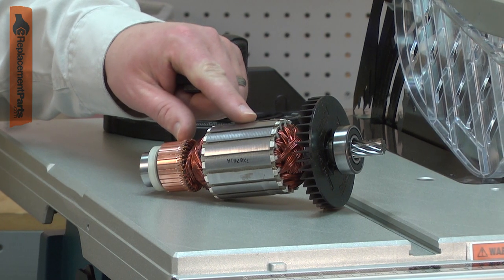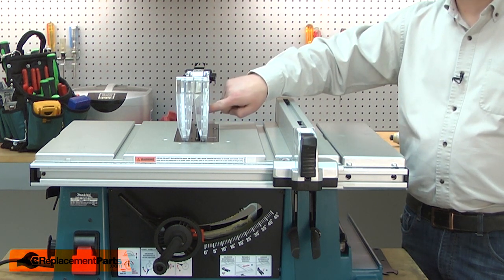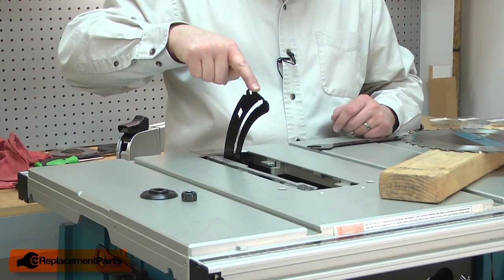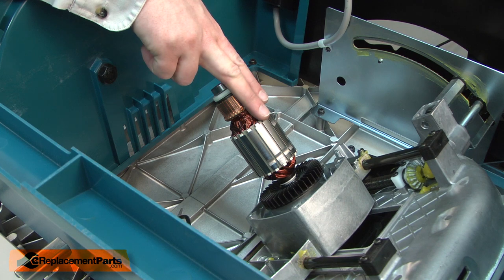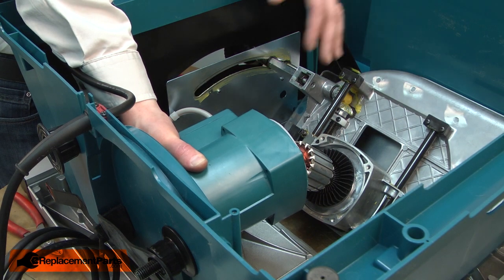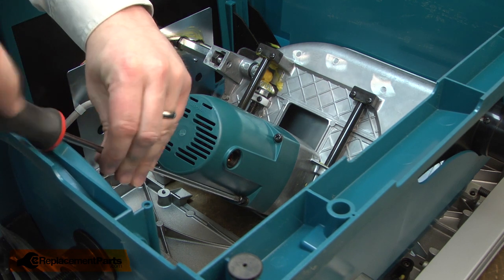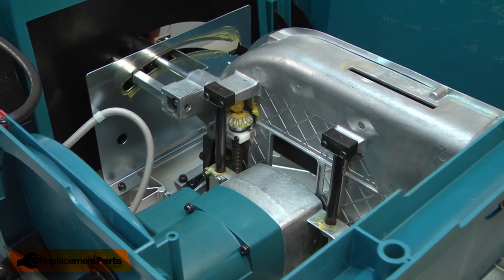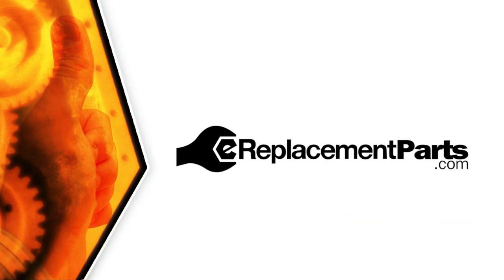Makita Table Saw Repair - Replacing the Armature (Makita Part # 510070-6)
Do you need a replacement Armature for your Table Saw? eReplacementParts.com has thousands of replacement parts for a variety of Power Tools, Outdoor Power Equipment, and Appliances. To purchase the part shown in this video (Part # 510070-6), click the link here:

The information in this video is specific to [Brand Names] Table Saws. The replacement process for different brands may differ slightly from the one you see in this video. To find more Table Saw repair videos, check out our Power Tool Repair playlist

If you need a replacement Armature for a different model number Table Saw, simply enter your Table Saw’s model number on our homepage here:

Not sure where to find your model number? No problem. You can find tips for locating your Table Saw’s model number on our website here:

Replacing the Armature can help solve the following issues you may be having with your Table Saw:
1.  Excessive Sparking
2.  Smoke or Burning Smell from Motor

Here are a list of the tools required for this repair:
• Open-end wrench
• Scrap wood (short 2x4)
• Screwdriver
• Phillip’s screwdriver

At eReplacementParts.com, we think that Fixing Things Makes Sense! That’s why we’re committed to providing you with high-quality parts quickly and easily, and helping you save time and money on your repair. We only sell Original Equipment Manufacturer (OEM) parts, so you know that the part you order will be compatible with your Table Saw. We also provide Same-Day shipping, so your manufacturer-approved part will arrive FAST!

For more info on our shipping or return policy, or to speak with a customer service representative, visit our